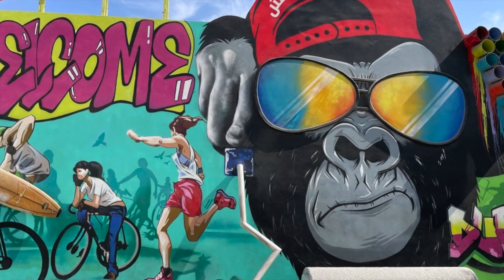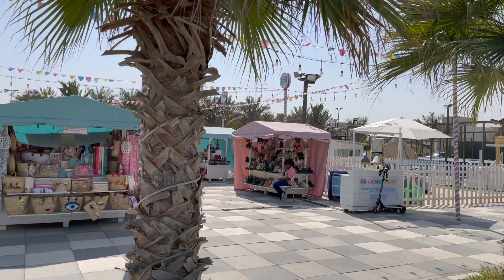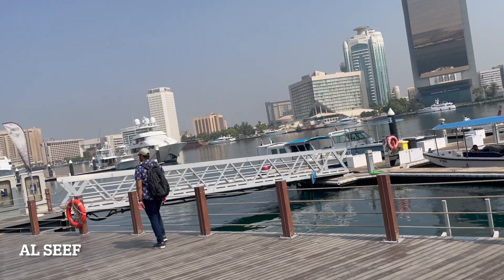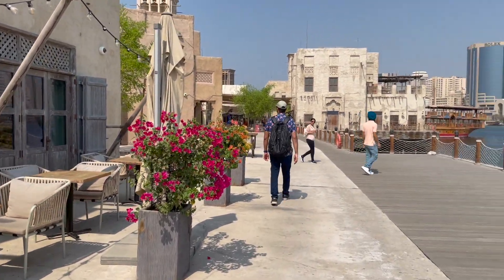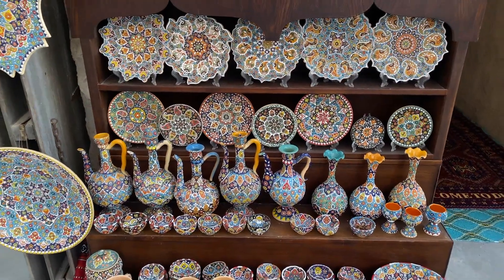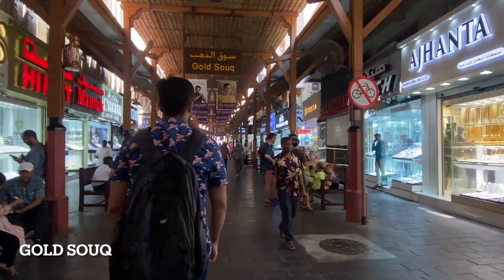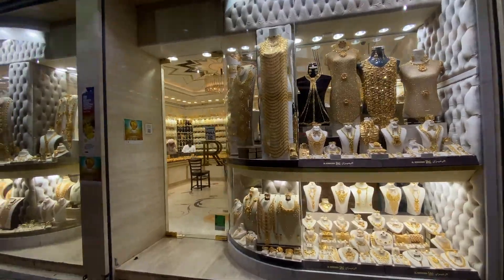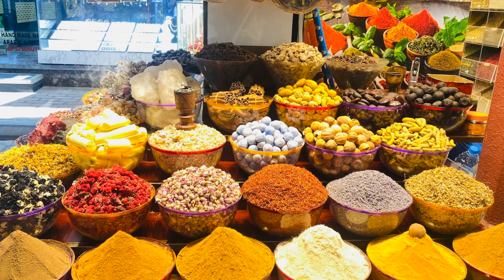Dubai Tour Day 4 - Kite Beach, Al Seef, Gold Souq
Follow me for entire Dubai Itinerary and explore the best places in Dubai with me.